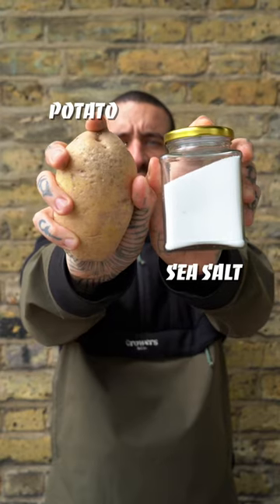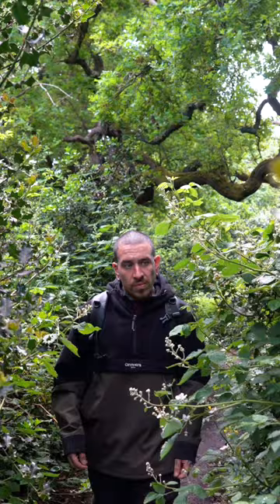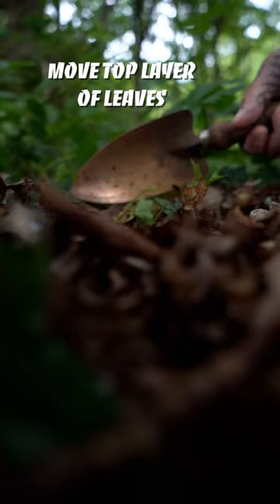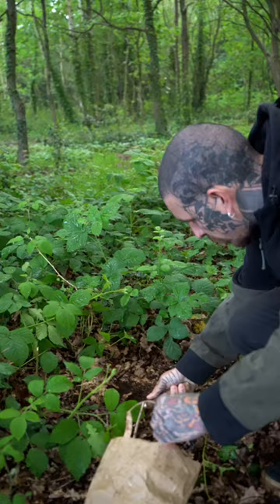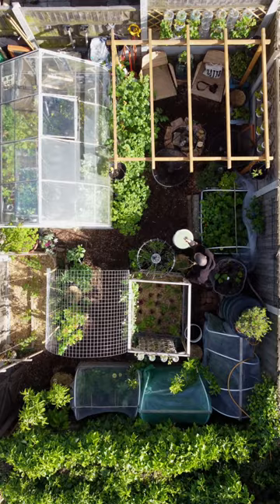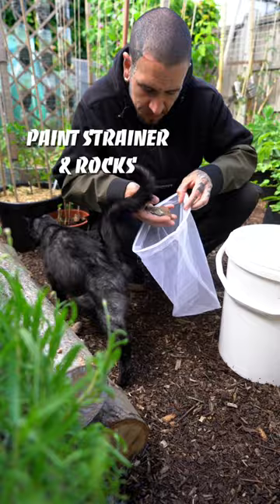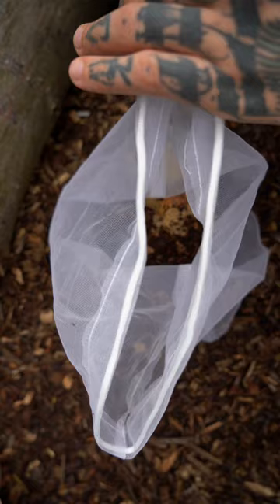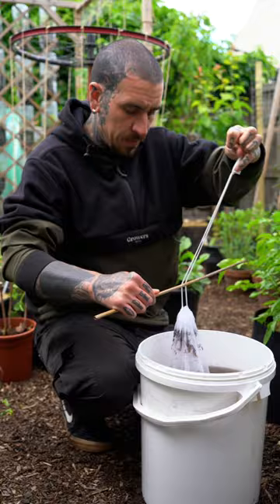DIY natural method to improve soil biology in your garden!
Leaf mould is the best sustainable and regenerative amendment for your garden! In the modern society we tend to separate and label good and bad but in nature you actually find both which create a balance like ying and yang.

I made this for the first time a few years ago after reading the Jadam book. Leaf mould contains such a huge diversity of microorganisms, fungi etc and you can  use it to regenerate intensively farmed land, loosen up thick mulch, increase the plants resistant to pest and disease and add biodiversity to soil which is not active.

I see plants like our body, if you never expose it to bacteria but you keep it protected in a dome, at the first contact with any disease it will just collapse.

INGREDIENTS:

- 5 x gallon of water
- 1 or 2 x scoops leaf mould
- 1 x boiled potato
- A few rocks
- 1 x Tbsp sea salt
- 1 x paint stainer or even a pair of socks

STEP BY STEP:

- Find an area with high vegetation (ideally where you see mycelium on the ground, it looks like white fluffy stuff)
- Move the first layer of leaves
- Collect the well decomposed layer of leaves, brown earthy material
- Prepare 5 gallon of water in a bucket
- Add your sea salt (full of minerals and good in low quantity)
- Mix well
- To your paint strainer bag add rocks at the bottom, one boiled potato and your leaf mould
- Add the bag to the water and knead and squeeze for a few minutes
- Suspend in water with a stick
- Cover and wait 2-3 days depending on the weather conditions
- When foamy = biology activity
- Dilute 1:50 with unchlorinated water
- Water as soil drench or spray over plants